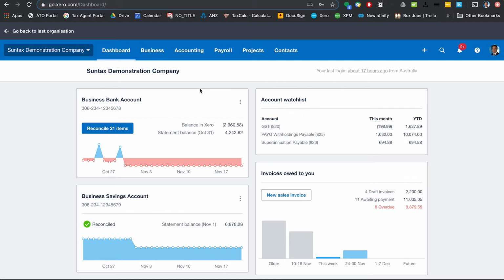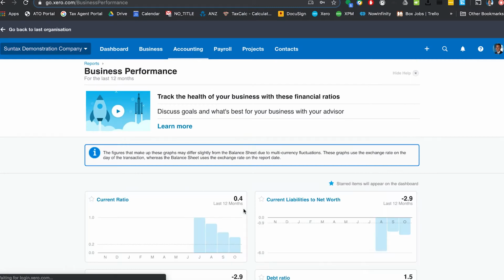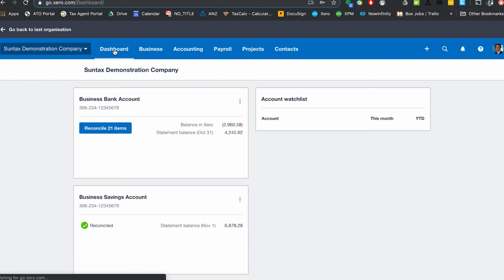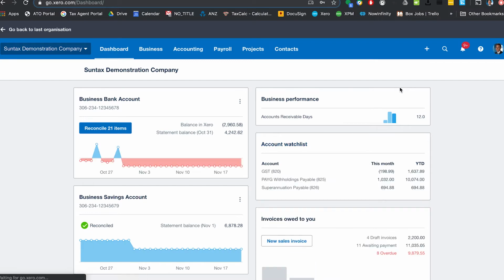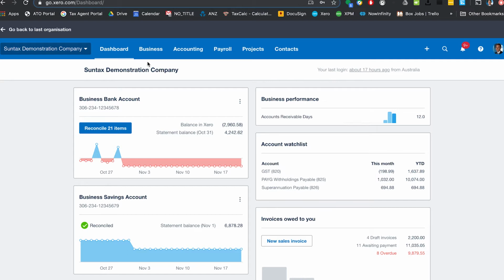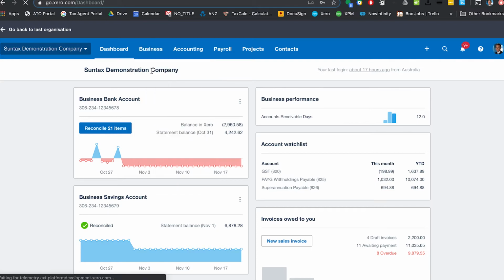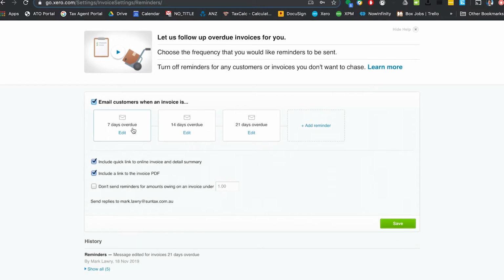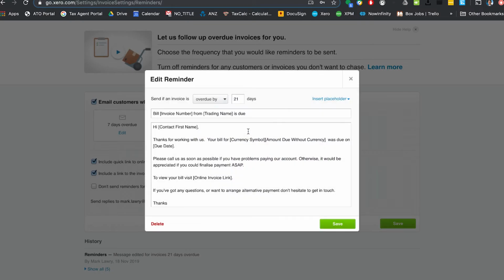Suntax Xero Tip - Managing Cash Flow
Keeping an eye on your cash flow is really important. How can you do that with Xero?
Let's hear what Mark has to say.